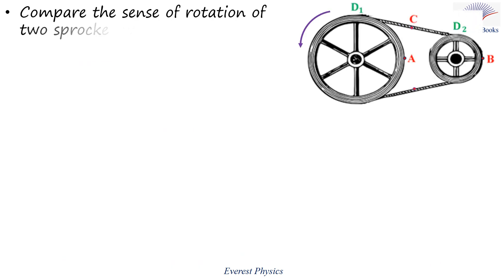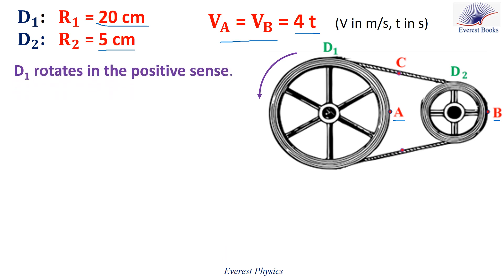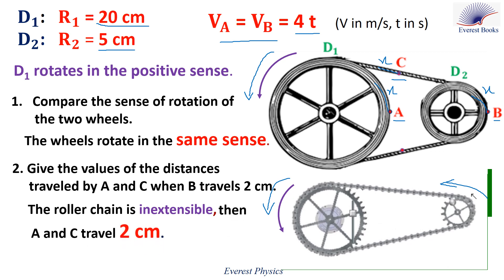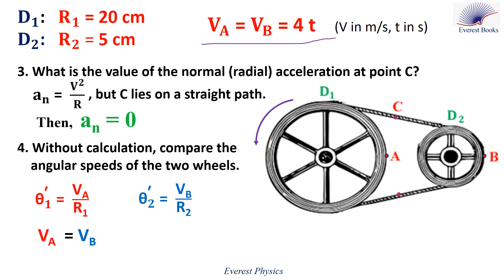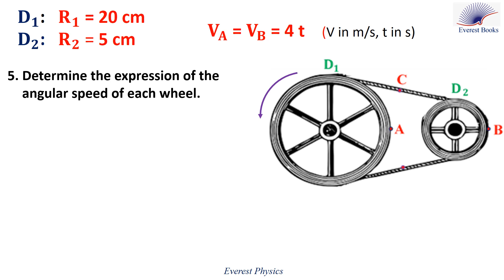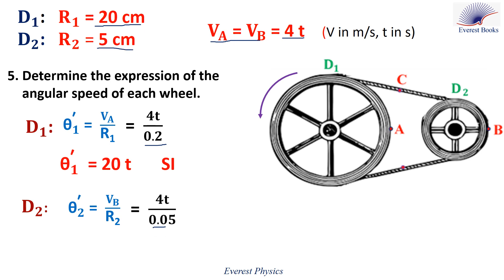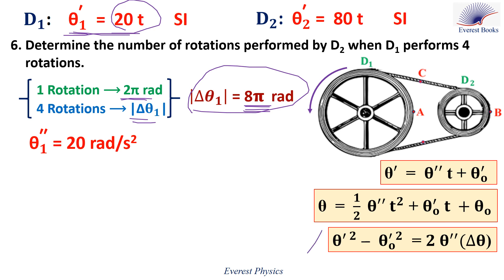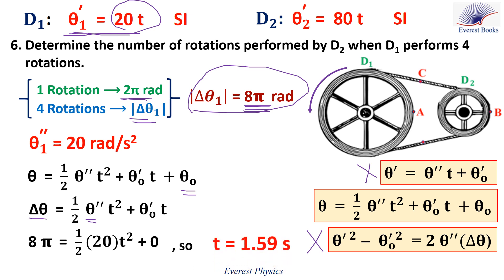Sprocket chain wheel - Solved problem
We are going to compare the sense of rotation of two sprocket wheels, compare the angular speeds of the two wheels, determine the expression of the angular speed of each wheel, calculate the number of rotations performed by wheel D2 when wheel D1 performs 4 rotations, and calculate the tangential and the normal (radial) accelerations of point A on the periphery of wheel D1 at t = 1.59 s.
More over we are going to give the values of the distances traveled by A and C (a point on the roller chain) when B (a point on the periphery of wheel D1) travels 2 cm, and specify the value of the normal (radial) acceleration at point C.